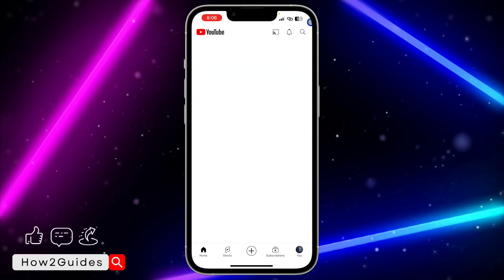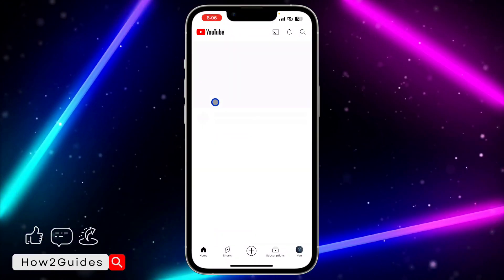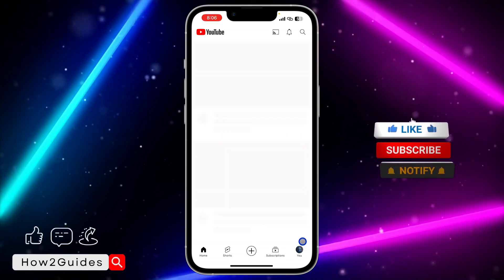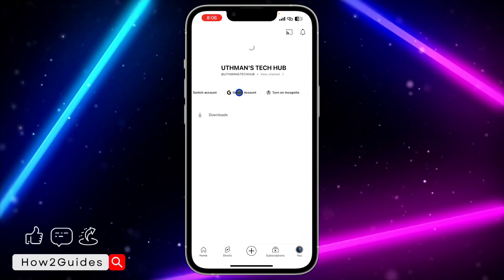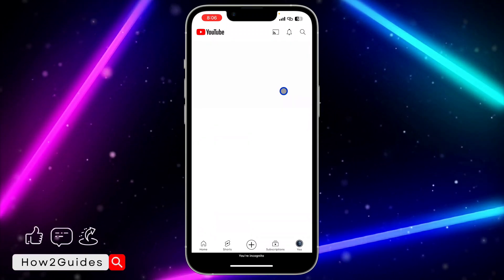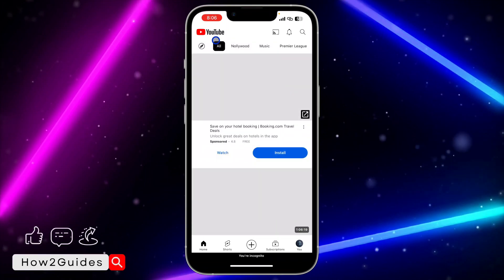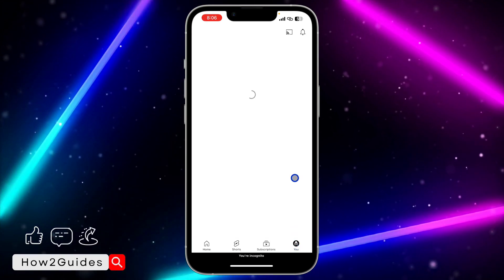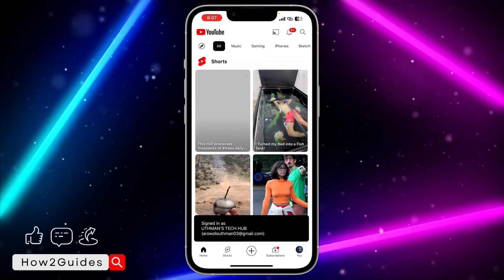How to Turn On/Off Incognito Mode on YouTube - Quick and Easy Guide!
Unveil the secrets of YouTube Incognito Mode! Learn how to effortlessly turn on or off Incognito Mode to enjoy private browsing on YouTube. Watch our quick and easy guide now for a more personalized and discreet viewing experience.